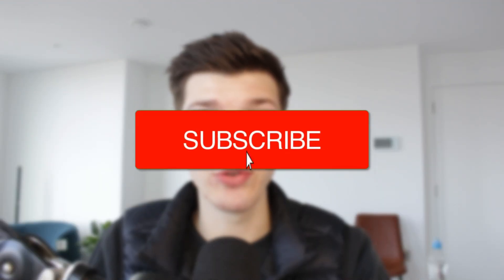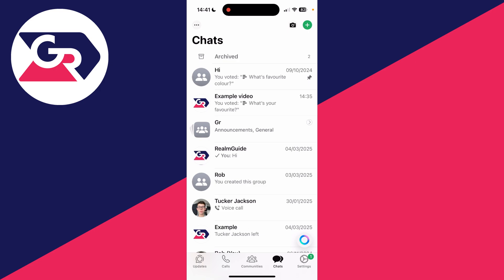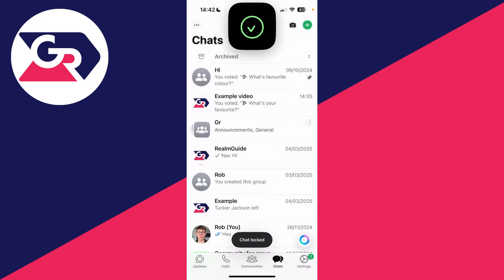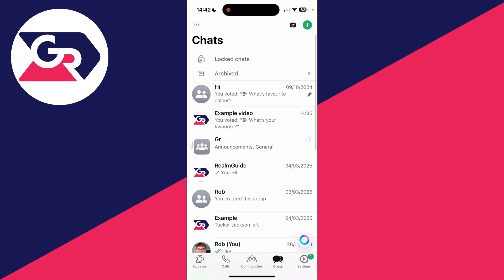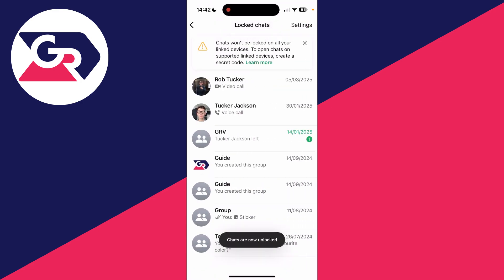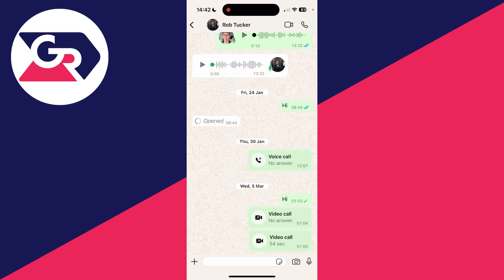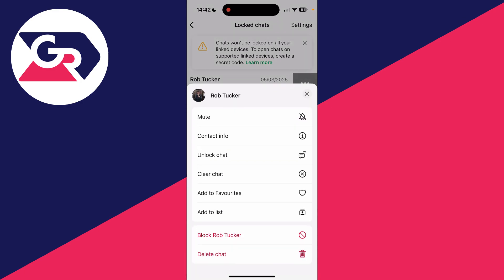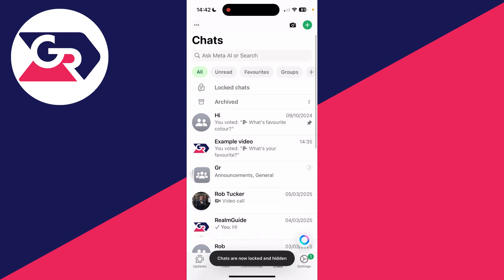How To Find Hidden Locked Chats In WhatsApp - Full Guide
Learn how to find hidden locked chats in whatsapp in this video.

GuideRealm